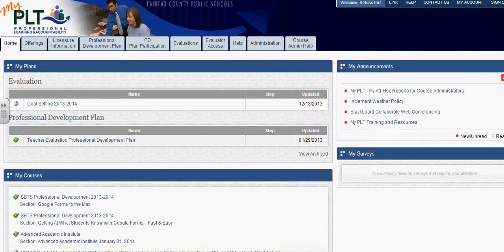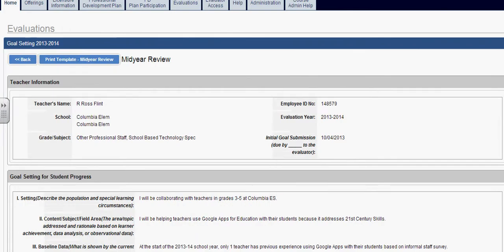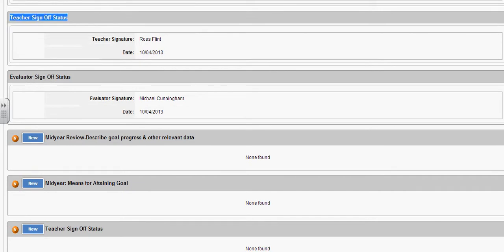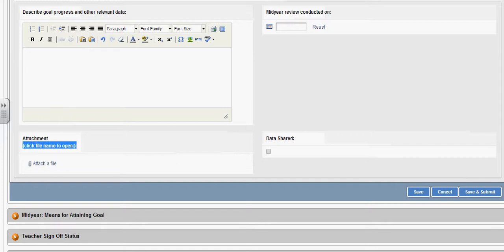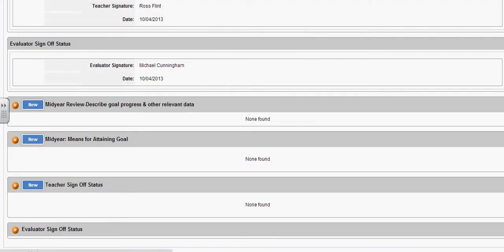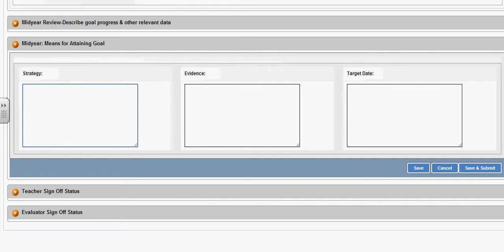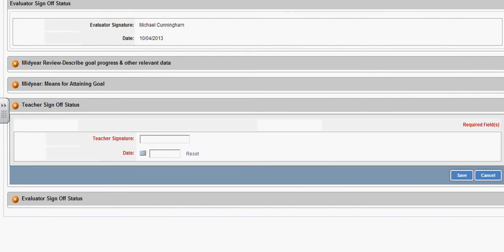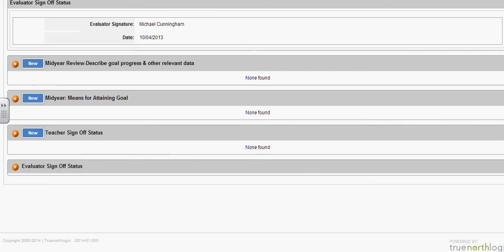How to complete your Mid Year Review Online